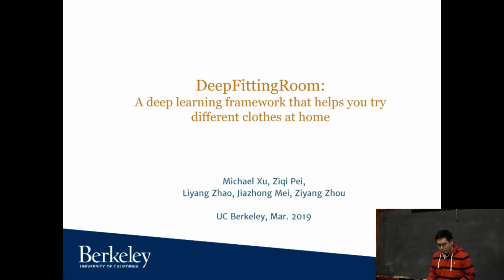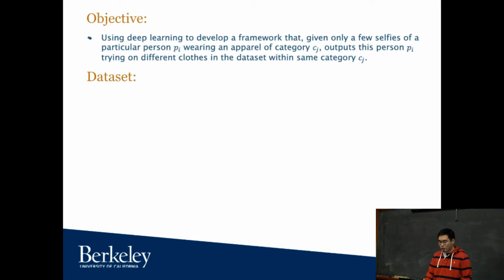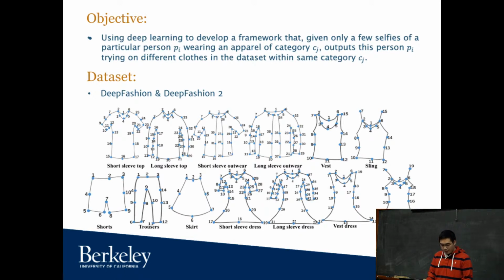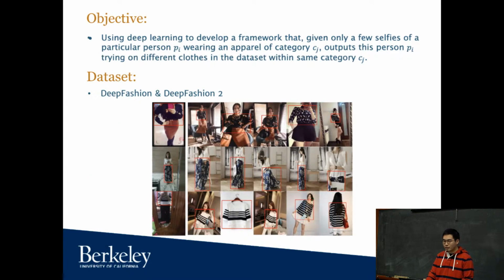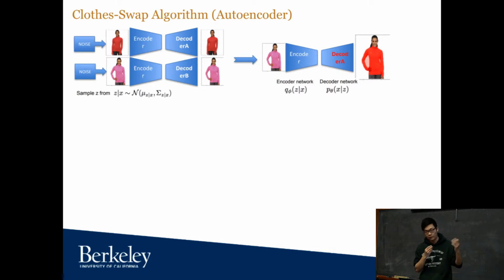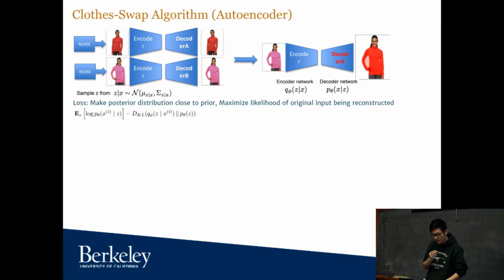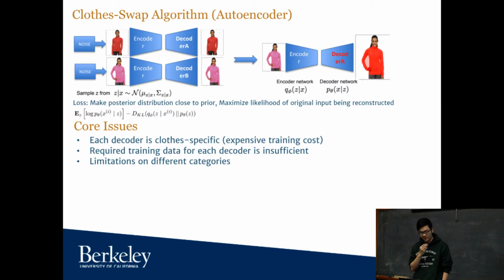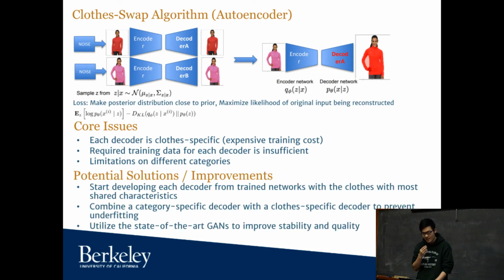M/7 Deep fitting room